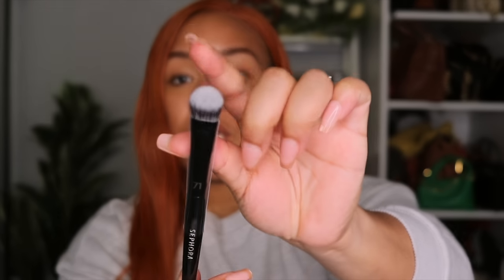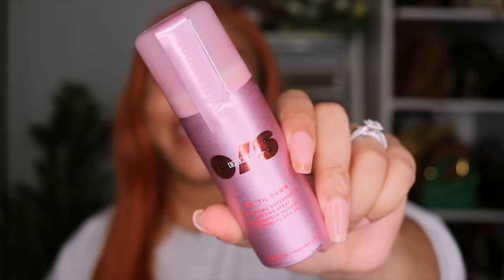They Got Me AGAIN!!! | Sephora Haul Pt. 2...I Got All Of The Viral Products!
**Products Mentioned//
Urban Decay Face Bond
Urban Decay All Nighter
ABH Brow Wiz
Dieux Eye Mask
Sephora #71 Brush
Fenty Butta Drop Body Cream
Forevr Mood Discovery Set
Forevr Mood I Am Her
Sephora Perfume Sampler (Similar)
Rare Beauty Shadow Stick
O/S Setting Spray
SuperGoop Skin Tint
Makeup Forever Powder
Hourglass Powder
O/S Cheek Clapper
Rare Beauty Blush
Sephora Bronzer
NARS Blush
Fenty Highlighter
Sephora Lip Stain
Huda Beauty Gloss
Lawless Gloss

ABH Balm Tint
Ole Henricksen

**If you are still reading this, You're the real MVP! Comment 'GOALS' down below! It will be our secret!